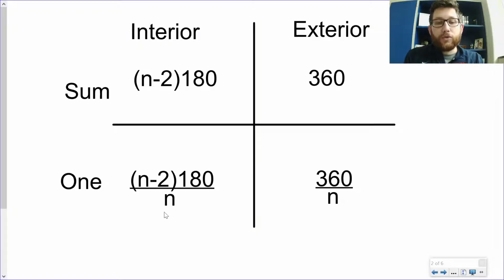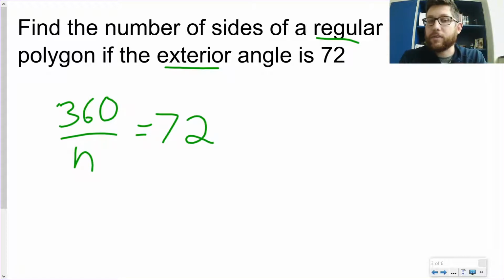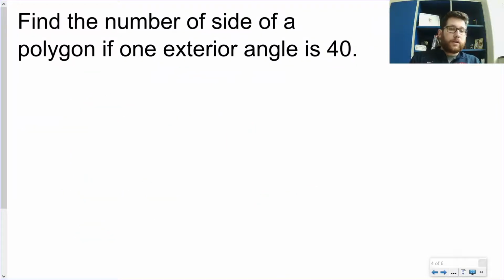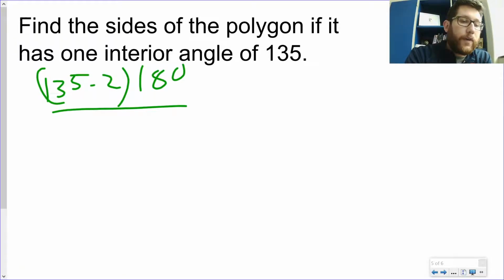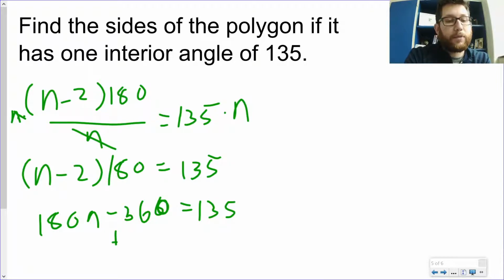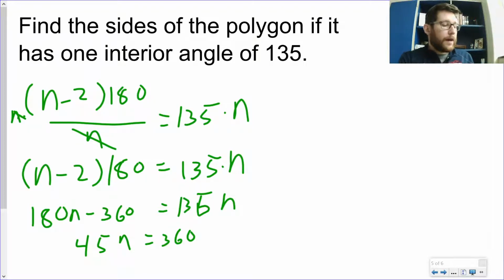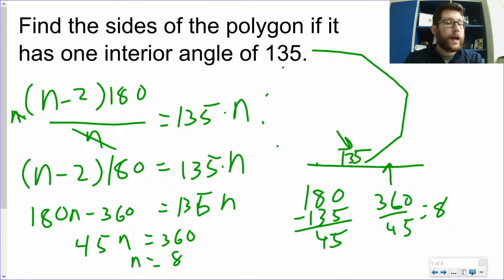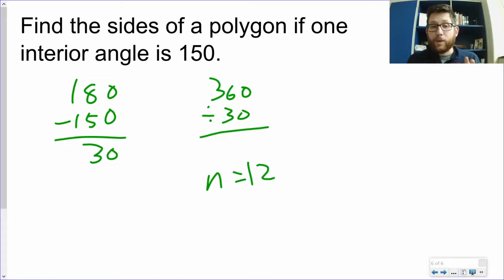Polygons Finding the Number of Sides